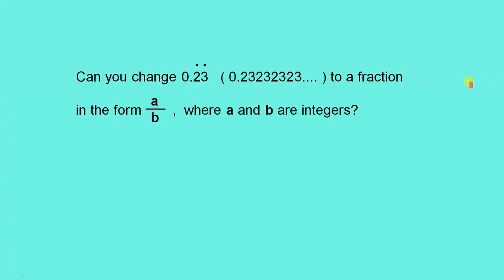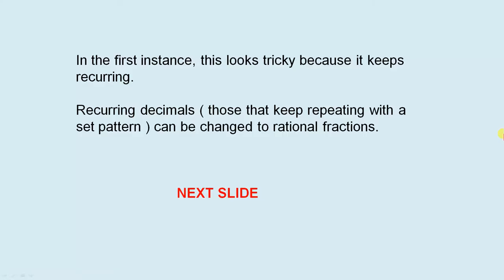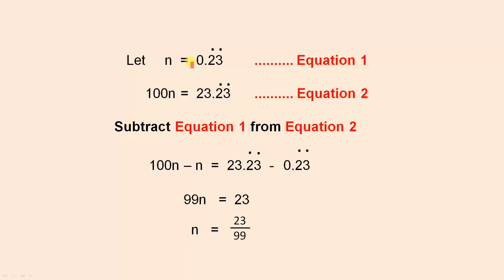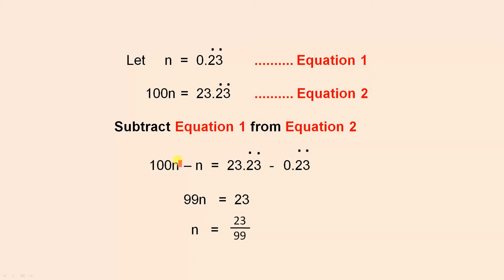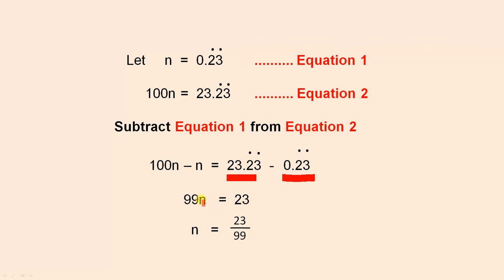Recurring Decimals - Part 2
This video shows how to change a recurring decimal into a fraction.